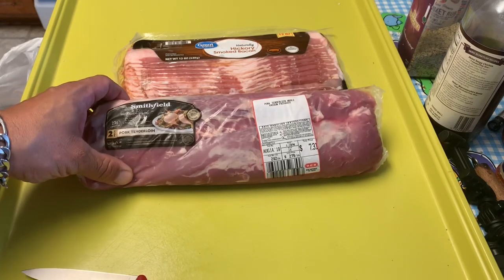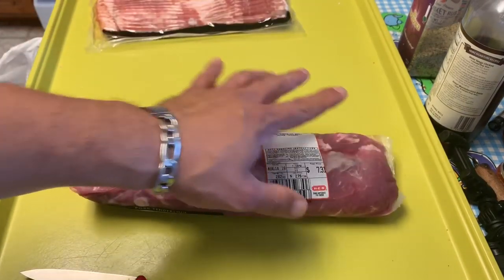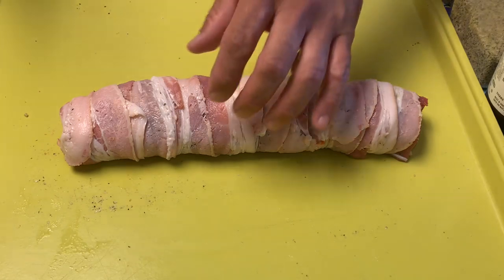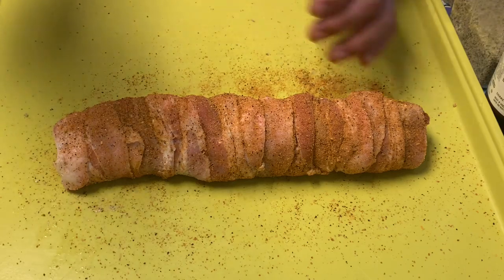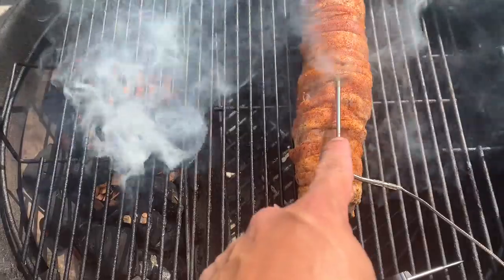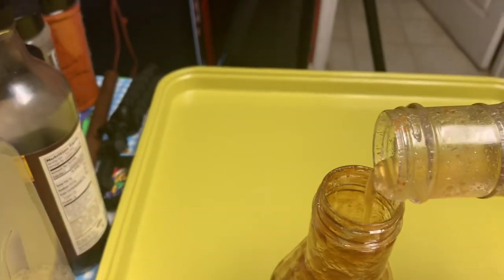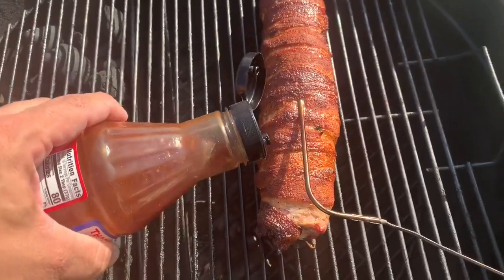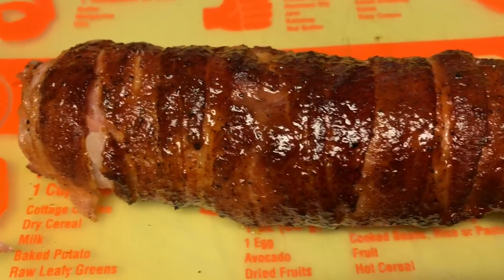Bacon Wrapped Pork Tenderloin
In this video I smoke a Bacon Wrapped Pork Tenderloin on the Weber Kettle and it turned out great!
If you'd like to help support making it possible to keep this content coming click the links below, I'd truly appreciate it...